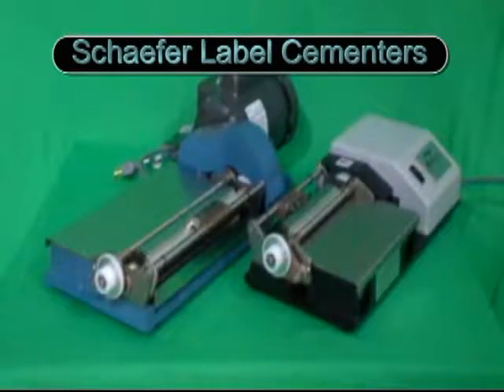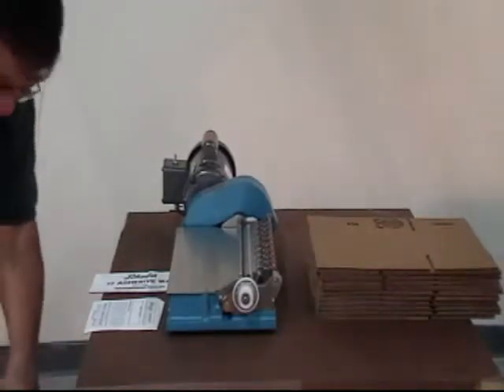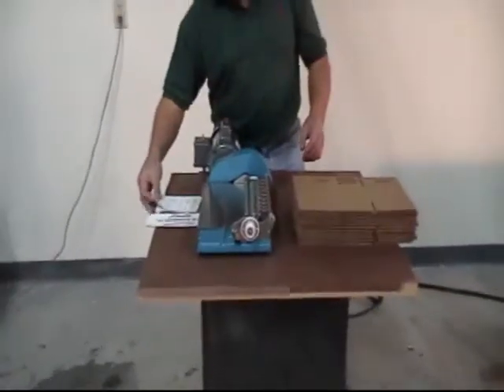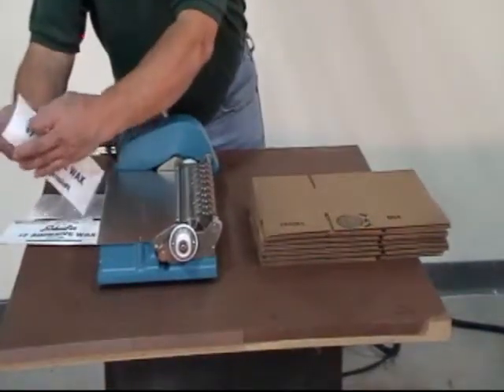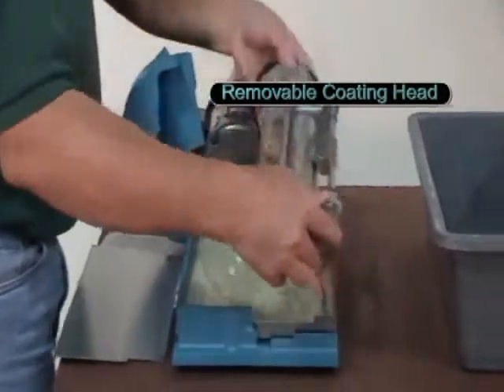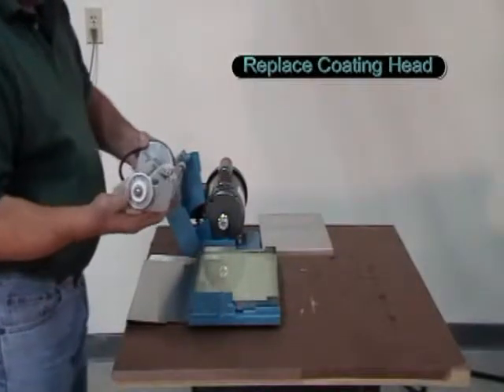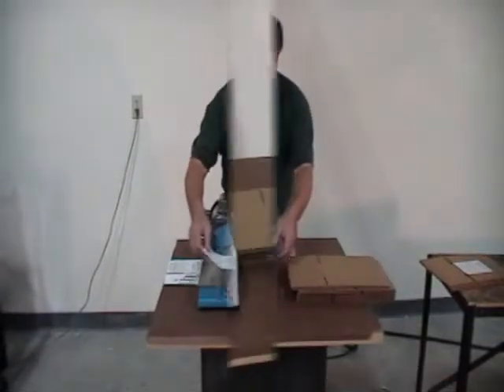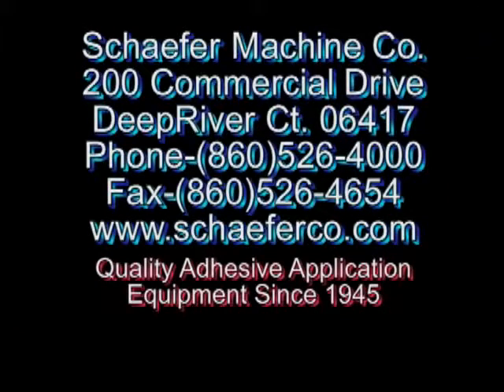Schaefer MS Label Cementers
Label Cementers are gluing machines used for gluing paper labels, and apply a thin layer of adhesive to the back surface of a paper label. These gluing machines can be used for the application of water base adhesive such as vegetable glue, PVA and EVA resin cement, and casein glue. They are designed for fast glue application and easy cleanup, and are ideal for labeling short runs.